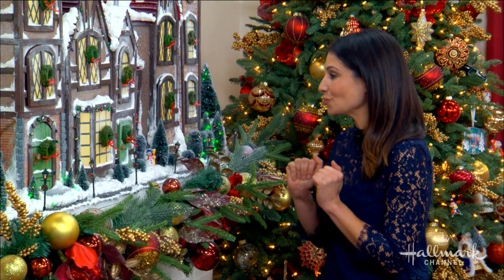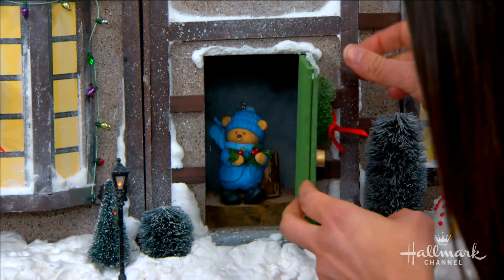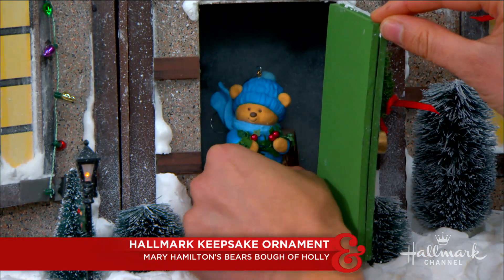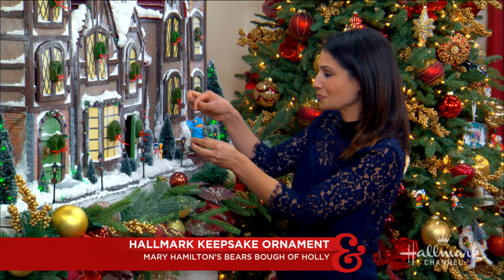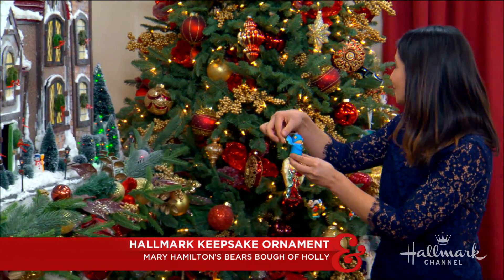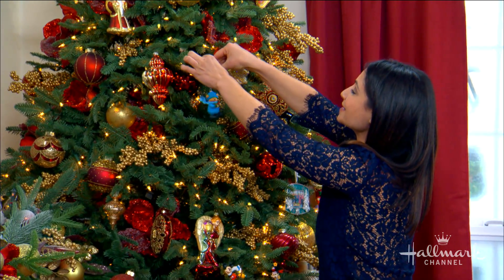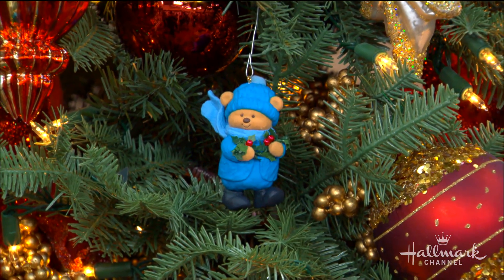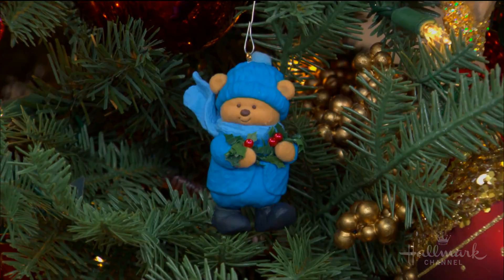Keepsake Ornament Giveaway - Mary Hamilton's Bears Bough of Holly - Home & Family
Larissa Wohl reveals Mary Hamilton's Bears Bough of Holly ornament which is a favorite of hers because it is so cute.